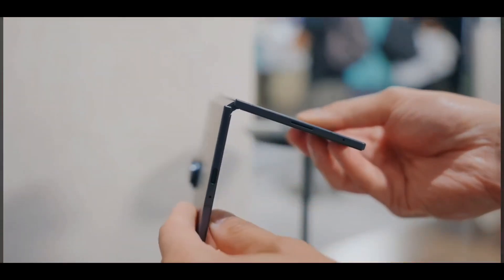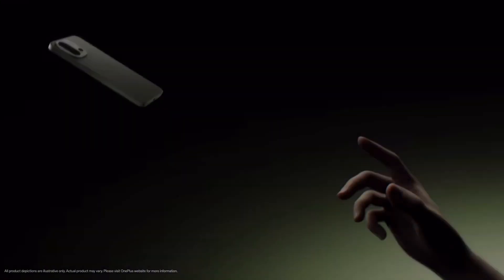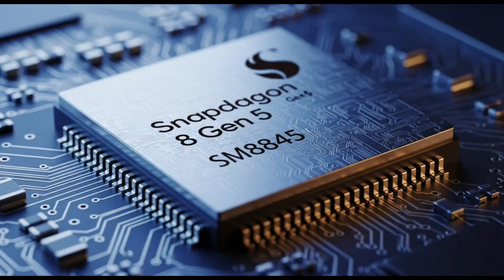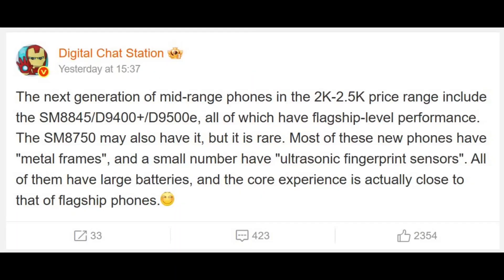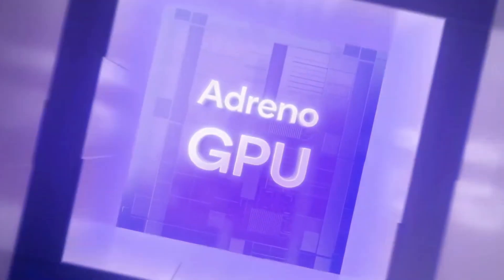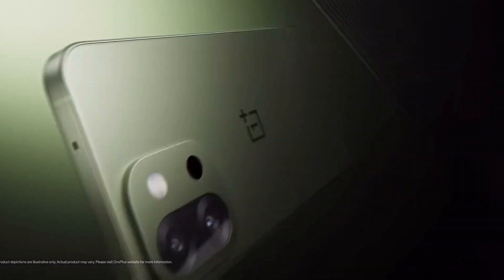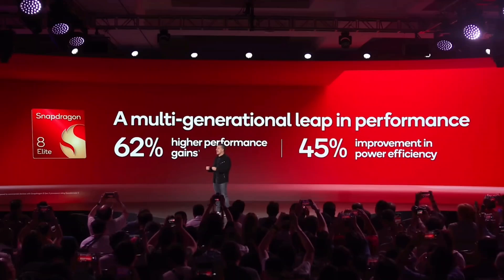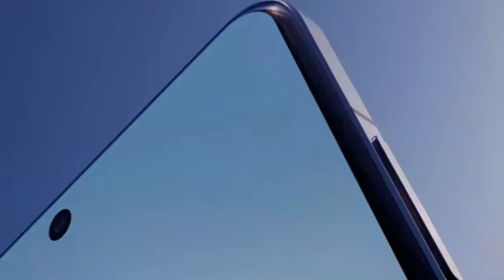🔥 Snapdragon 8 Gen 5 Leak – Flagship Power for $280 Phones?!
Yo, what’s good, fam? Today, we’re diving into some wild leaks about Qualcomm’s upcoming Snapdragon 8 Gen 5—and if these rumors are true, it could completely change the budget smartphone game in 2025. 💥

A trusted tipster says this chip could bring flagship-level performance to phones as cheap as $280! We’re talking 3nm N3P process, custom Oryon CPU cores, smooth gaming, and possibly even massive battery life with silicon-carbon battery tech. 🏎️⚡

And the timing? Qualcomm’s Snapdragon Summit is on September 23, 2025, where they’re also expected to reveal the Snapdragon 8 Elite Gen 2. But could the 8 Gen 5 be the real surprise?

We’re also looking at how MediaTek’s Dimensity 9400+ and 9500e could heat up the competition. 📱🔥

📌 What do YOU think—will budget phones become the new flagships in 2025?

Snapdragon 8 Gen 5 leak

Qualcomm Snapdragon 8 Gen 5 release date

Snapdragon 8 Gen 5 vs Snapdragon 8 Elite Gen 2

Snapdragon 8 Gen 5 price

Snapdragon 8 Gen 5 gaming test

Snapdragon Summit 2025 leaks

Qualcomm budget flagship chip

Best budget phone 2025

MediaTek Dimensity 9400+ vs Snapdragon 8 Gen 5

Snapdragon 8 Gen 5, Snapdragon 8 Gen 5 leak, Snapdragon 8 Gen 5 price, Snapdragon 8 Gen 5 specs, Qualcomm Snapdragon 8 Gen 5, Snapdragon Summit 2025, Snapdragon 8 Elite Gen 2, Snapdragon 8 Gen 5 gaming, budget flagship phone, budget smartphone 2025, MediaTek Dimensity 9400+, MediaTek Dimensity 9500e, mobile gaming 2025, Qualcomm leaks, flagship killer phone